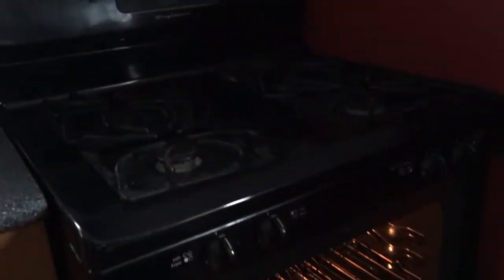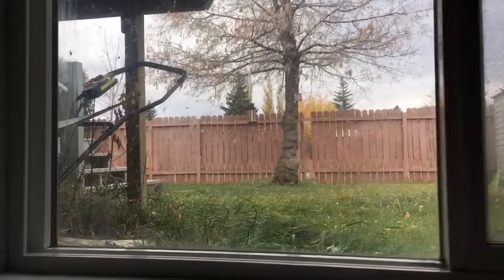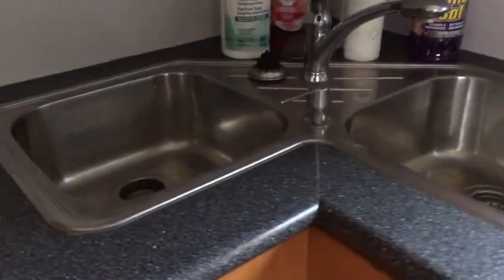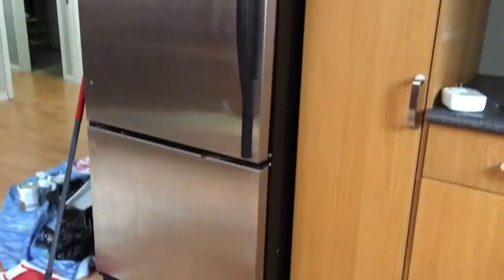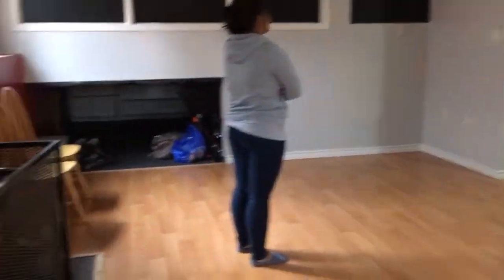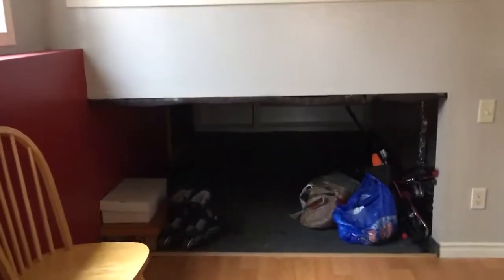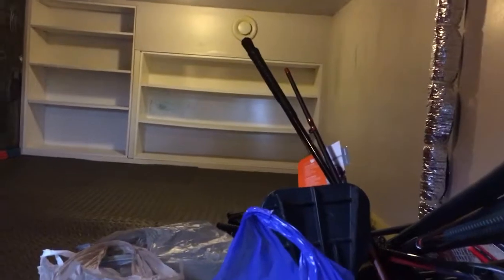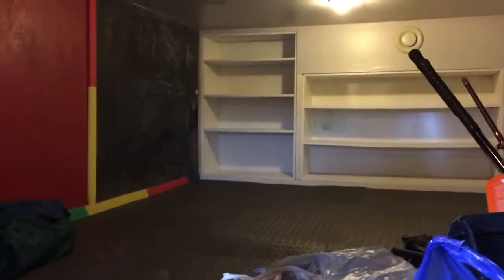Tour of the new place